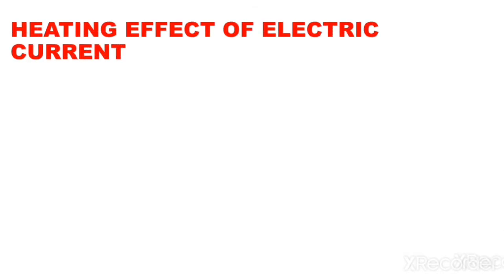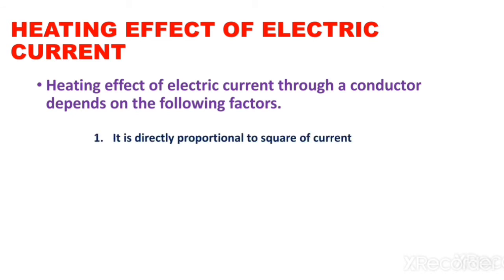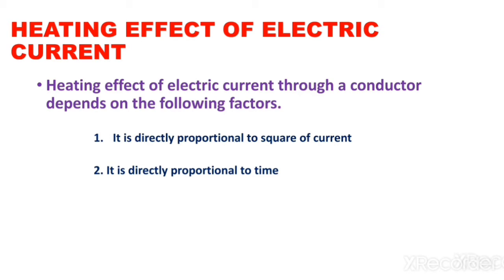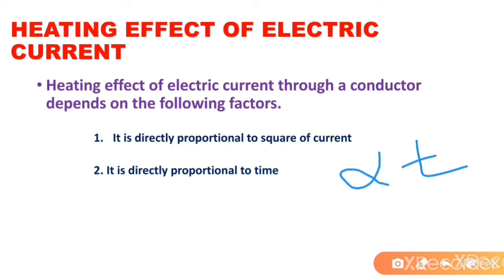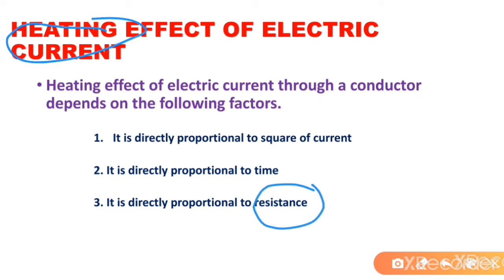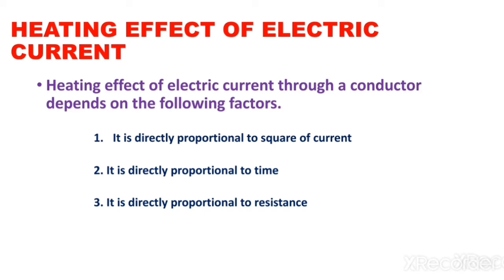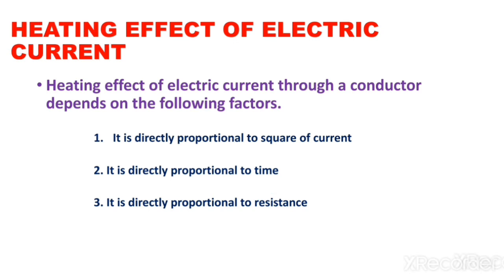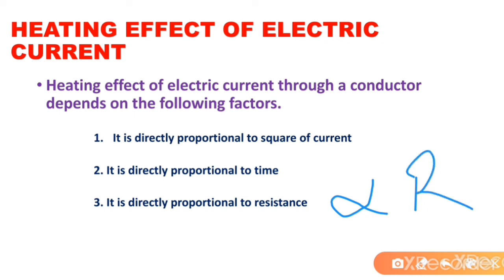CURRENT ELECTRICITY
Hating effect of Electric Current